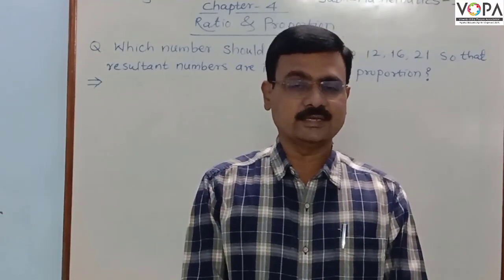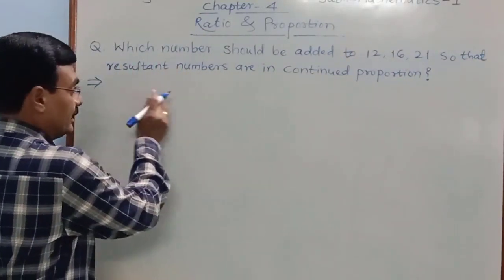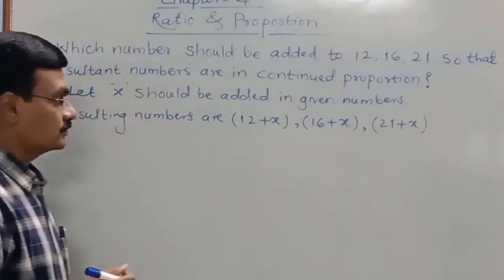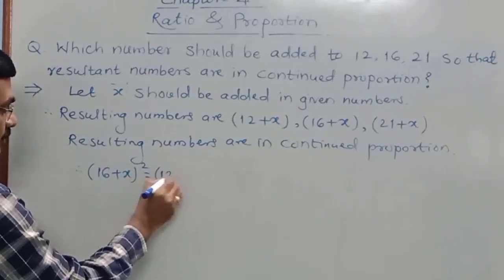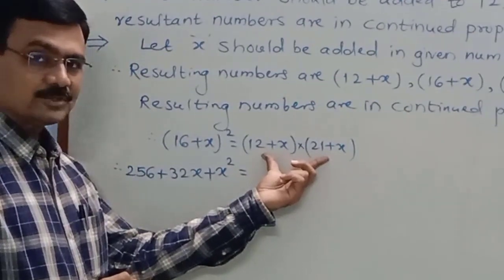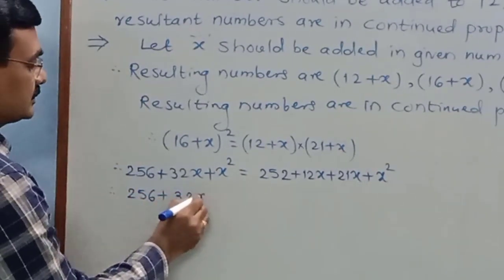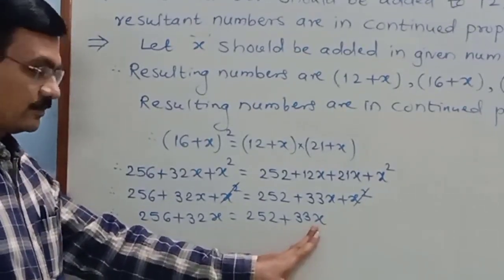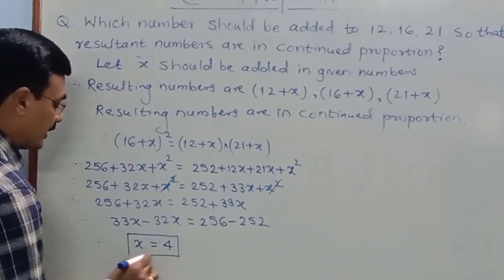9th | Maths | Ratio and Proportion | V7 | VSchool